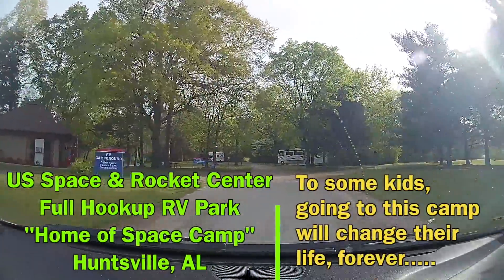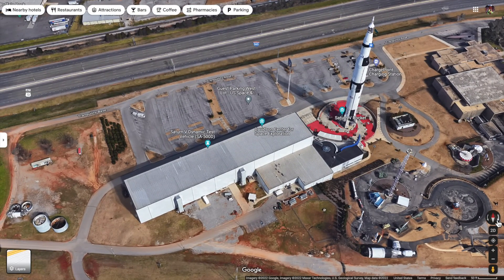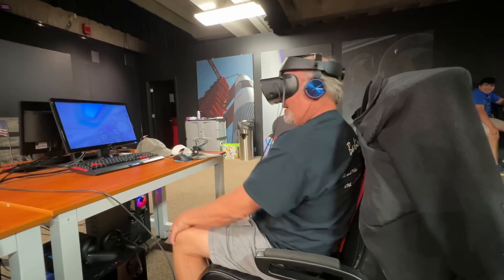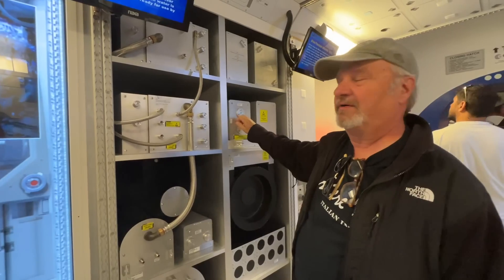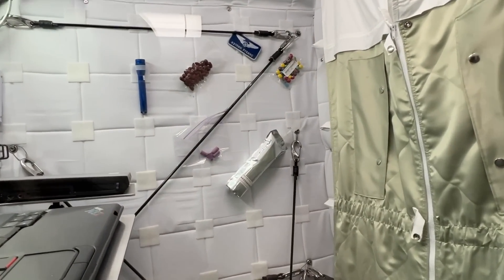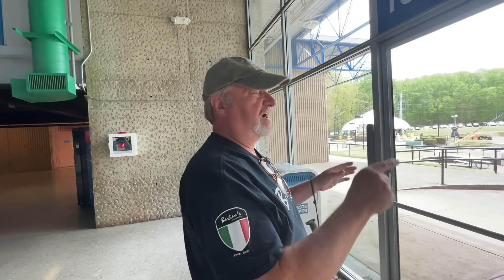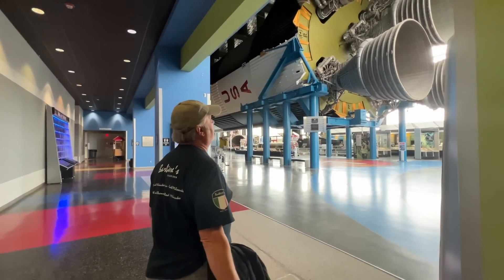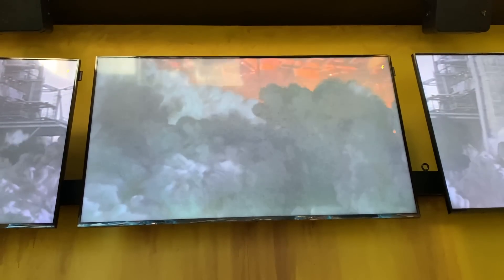FULLTIME RV TRAVEL | US SPACE & ROCKET CENTER-HOME OF SPACE CAMP | HUNTSVILLE AL | ROCKET CITY EP227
TAKING THE FAMILY TO VISIT ROCKET CITY IN HUNTSVILLE ALABAMA IS A FANTASTIC EXPERIENCE. ENROLLING YOUR KIDS IN SPACE CAMP WILL MAKE YOU THEIR HERO. If your children attend this educational program, you most likely will "spark" and direct their future into some branch of science from that moment on.  This is NOT your typical "hands on" museum for younger kids. It is geared towards young and older adults, and is the real deal. This facility has one of the largest collections of rockets and space memorabilia on display anywhere in the world.

Stay at the U.S. Space & Rocket Center RV Park literally right next to the Rocket Center like we did!

To learn more about how awesome the US Space & Rocket Center is

All our favorite gear is listed on our Amazon Storefront categorized into 22 separate categories for your convenience.

Check out the UV 2 liter/minute, compact Acuva water purifier we use!
SAVE 10% on your order, use the following link to order directly from Acuva!

Use our custom URL link to Save $30 ON EACH SoftStartRV Unit purchased! This makes the price LOWER than Amazon and shipping is FREE, JUST LIKE Amazon!

🌲 Resale (Used) Thousand Trails Memberships:
(Mention that Mark & Sue from "Our Journey In Myles" sent you!)

TSD LOGISTICS OPEN ROADS RV FUEL SAVINGS CARD | SAVE BIG ON RV DIESEL FUEL IN TRUCK STOP LANES EP223
(You "MAY" have to add "Our Journey In Myles" in as a referral,. it is supposed to be automatic!)

HOW MUCH DOES IT COST TO FULL TIME RV? WHAT IS THE MOST EXPENSIVE THING ABOUT RVING? - EP173